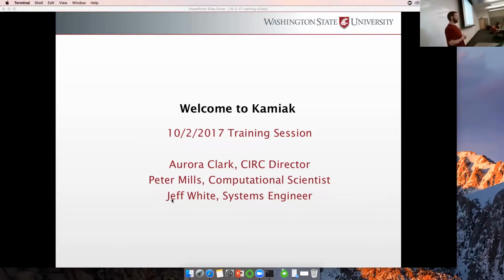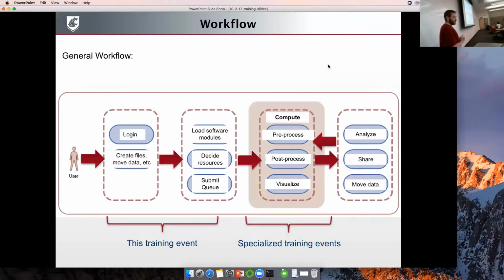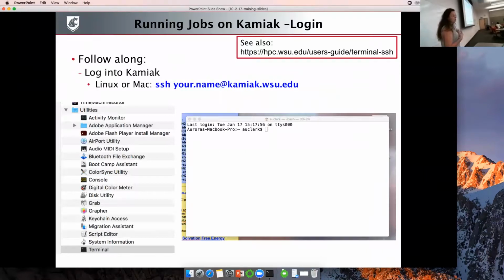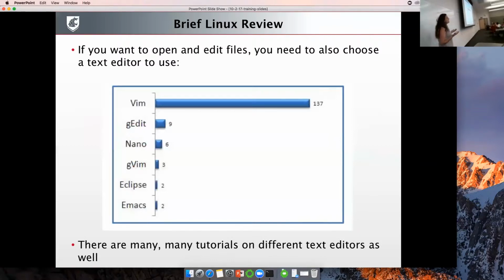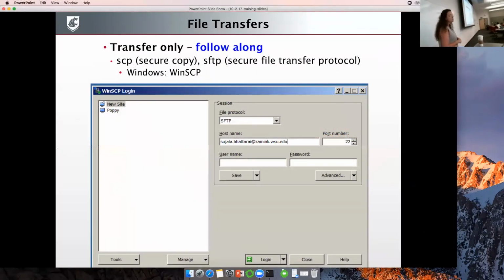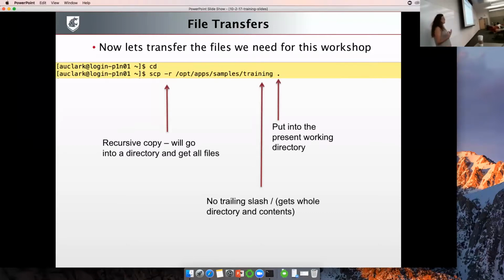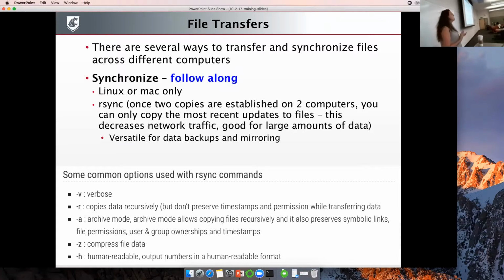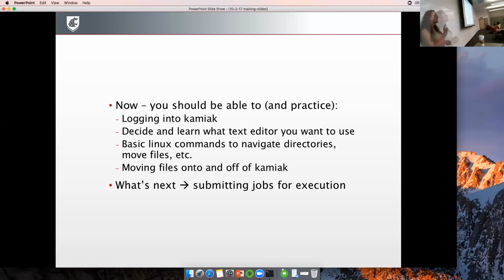CIRC - Intro to Kamiak - Part 1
Part one of the Introduction to Kamiak workshop from Fall 2017.  Presented by WSU's Center for Institutional Research Computing (CIRC).